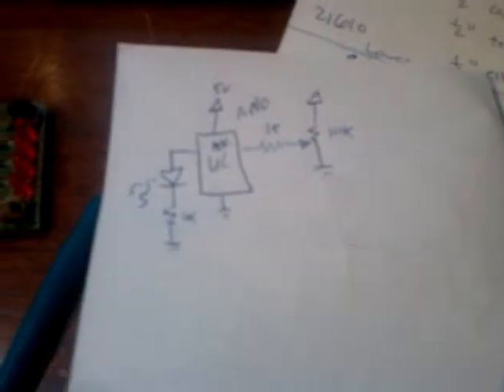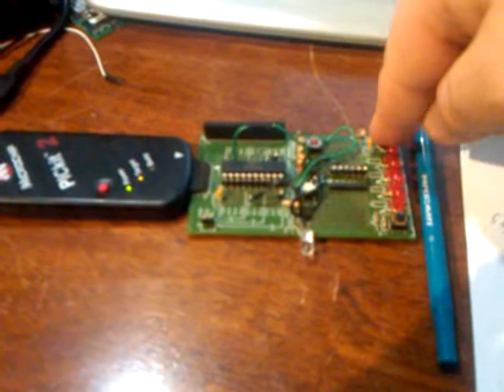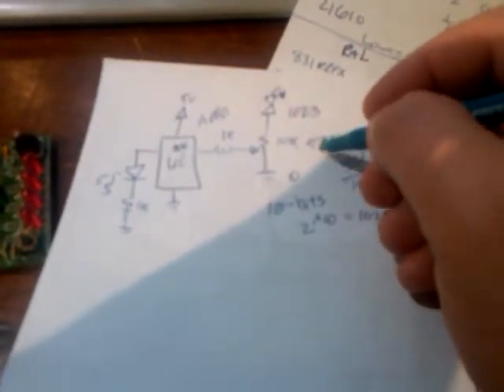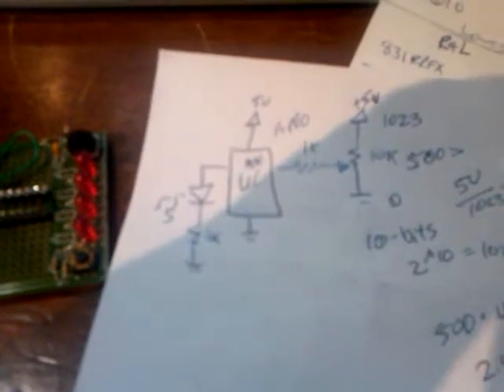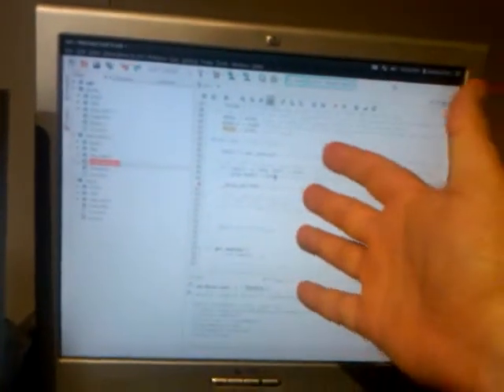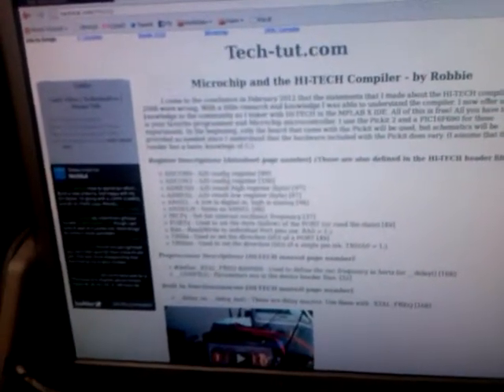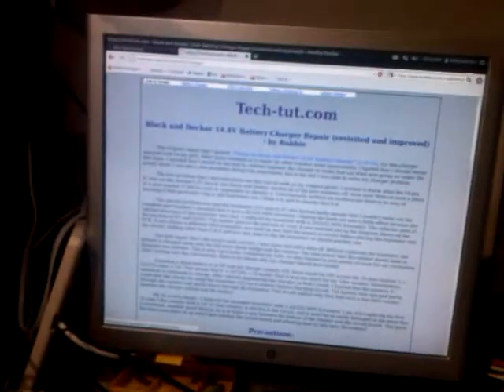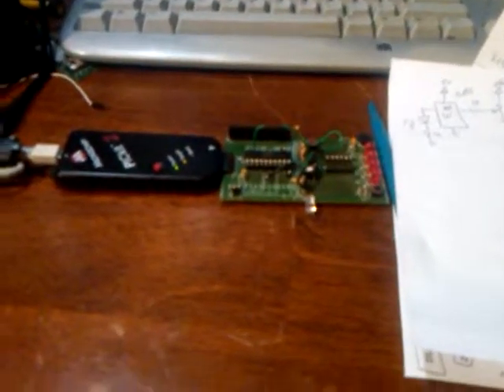HI-TECH C Taking ADC Measurements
Making an LED toggle by reading an analog input using HI-TECH C and the PIC16F690 microcontroller.